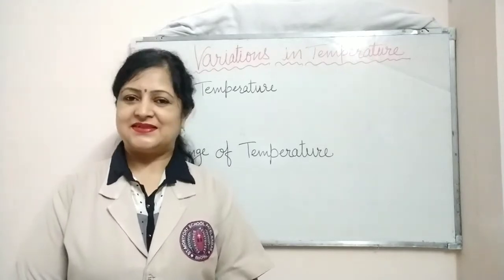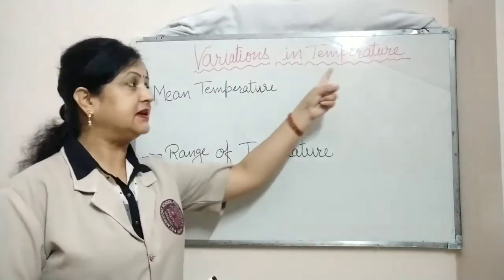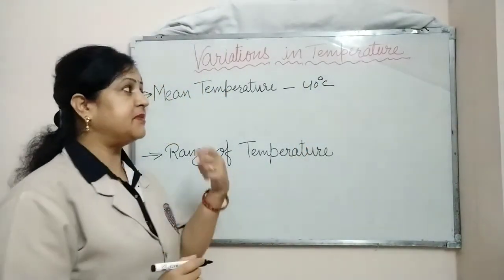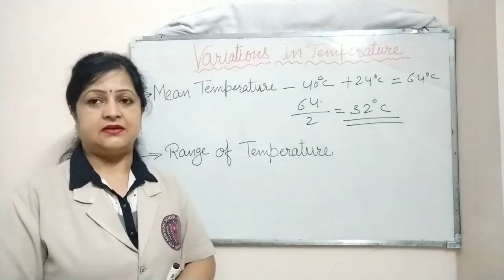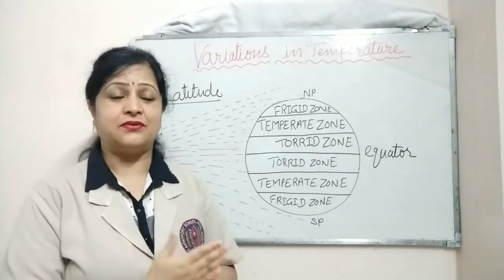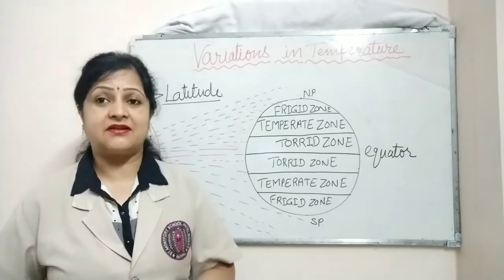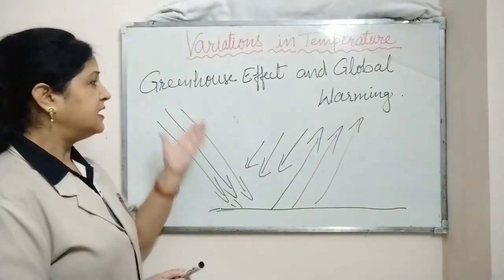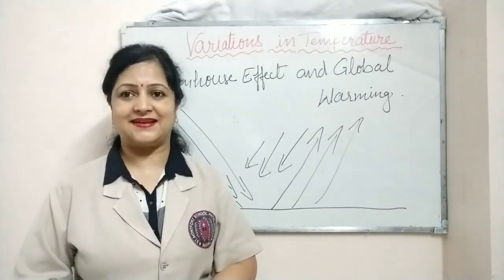Factors affecting temperature # Greenhouse Effect and Global Warming, Latitude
Greenhouse Effect & Global Warming, Latitude , Altitude and distance from the sea affect the climate,